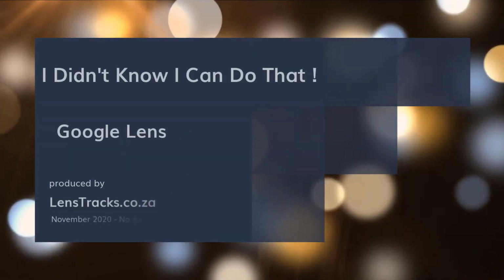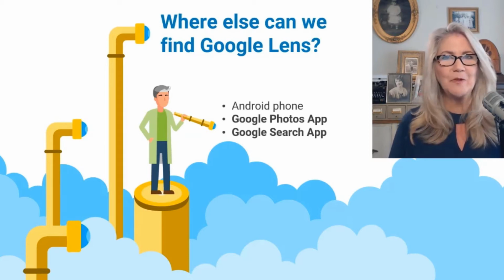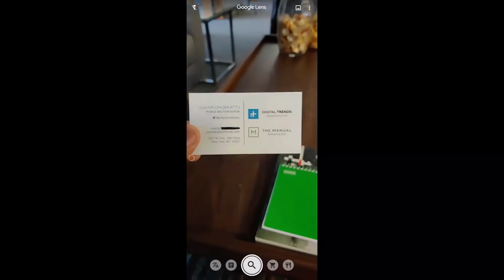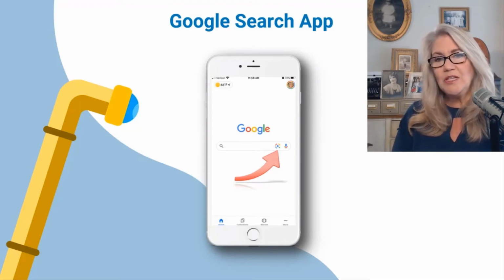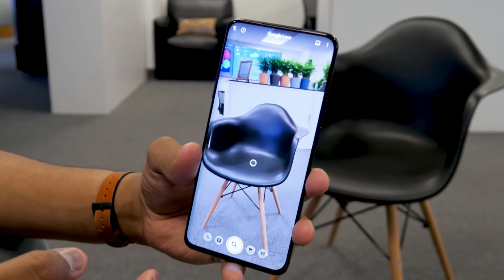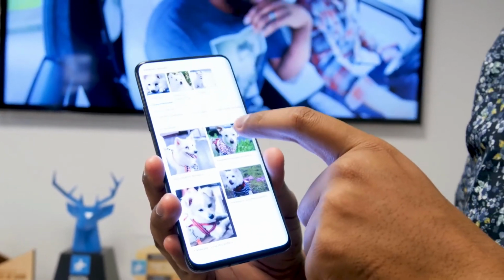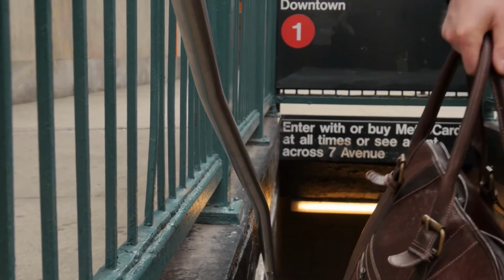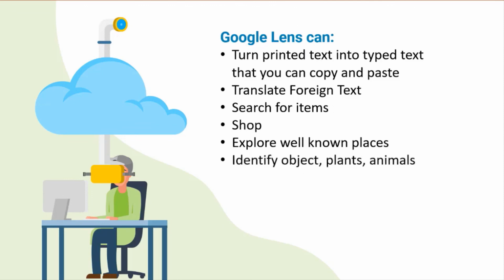Google Lens - Android and Apple iOS app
Google Lens is a smartphone app for both Android and Apple iOS phones. It uses the phone’s camera and deep machine learning to identify objects, and provides useful information about the object.

This guide in the “I didn’t know I can do that” series, shows you how to access Google Lens on your phone, and provides examples of some of the many things you can do with the app.

Instead of re-inventing the wheel, I have combined and edited two tutorials from Youtube into this guide. Credit to Lisa Louise Cooke from Genealogy Gems and to Julian Chokkattu from Digital Trends

This video is the fourth in a series of "I Didn't Know I Can Do That" produced by LensTracks.co.za. It offers simple solutions, without additional cost, to everyday challenges that most computer and technology users experience.